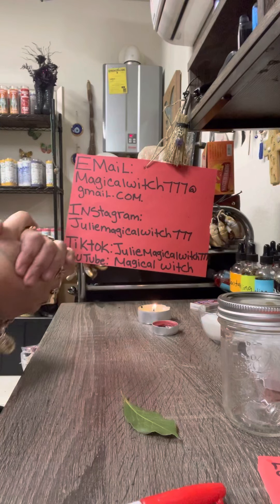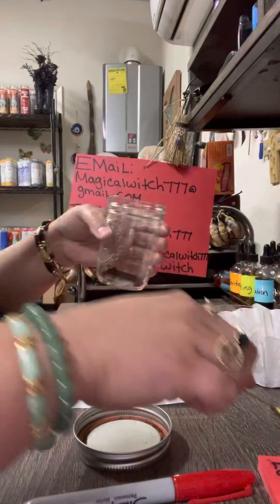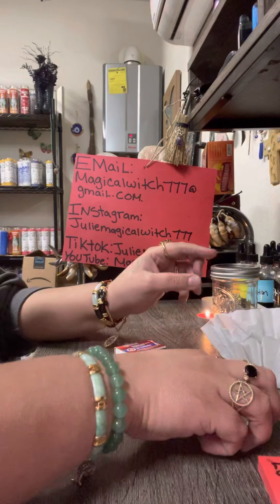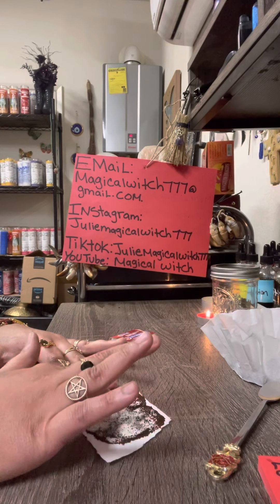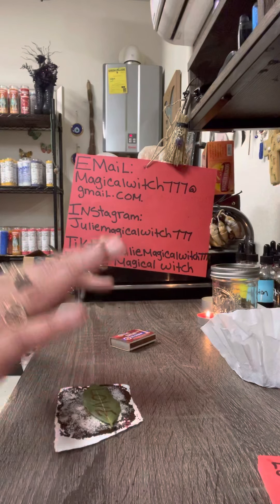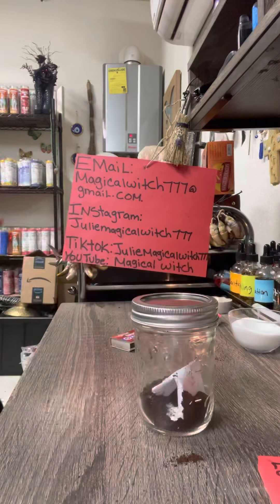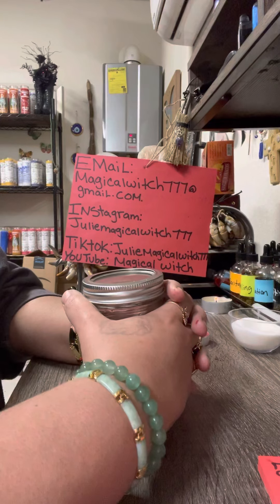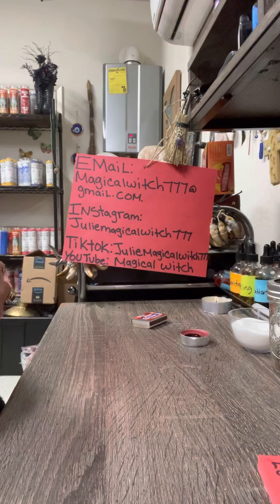Bring your ex back desperately inlove spell